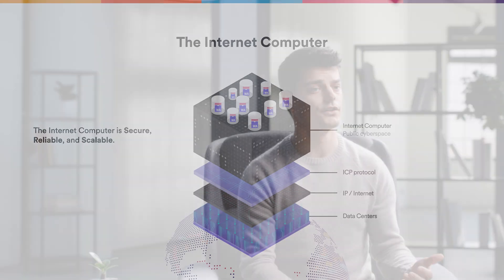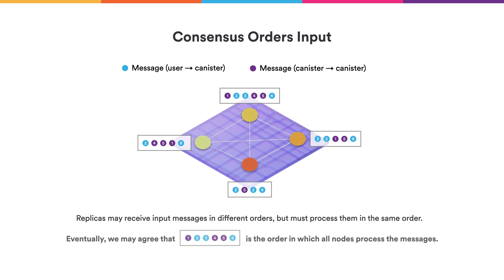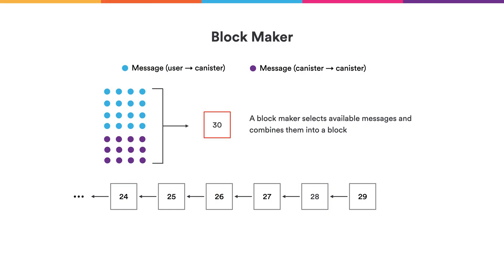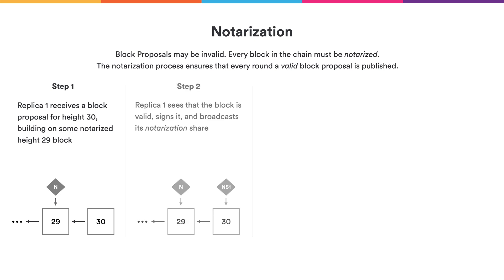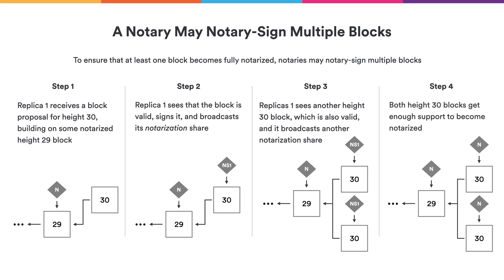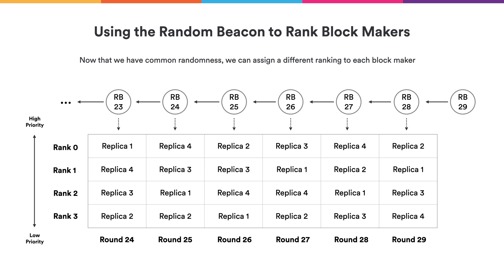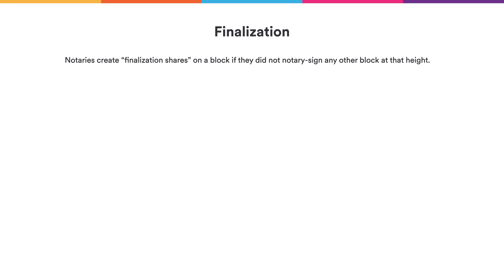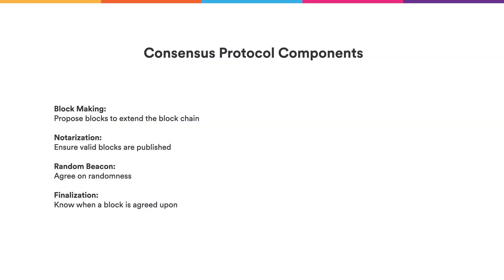Talk | Inside the Internet Computer: Consensus (Manu Drijvers)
Since the Internet Computer runs on a network of nodes in independent data centers located around the world, all subnets must process the same messages in the same order to ensure that they achieve the same state. To ensure that the nodes powering the subnets can agree on the order of messages to process, the Internet Computer relies on a novel consensus protocol, as described in this presentation.